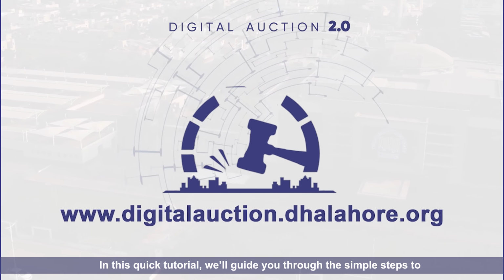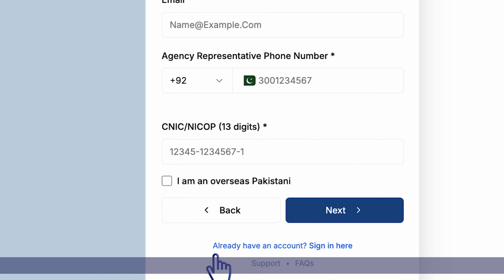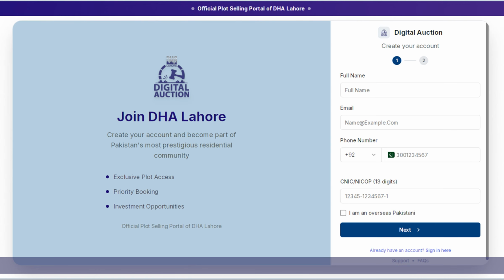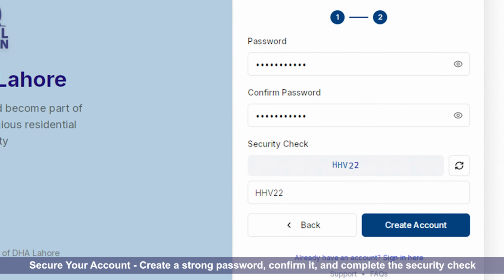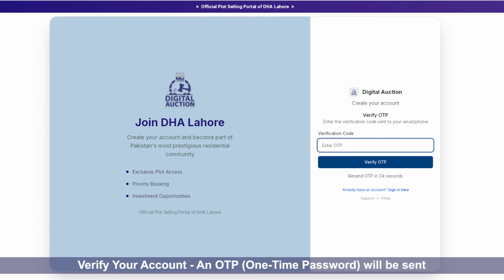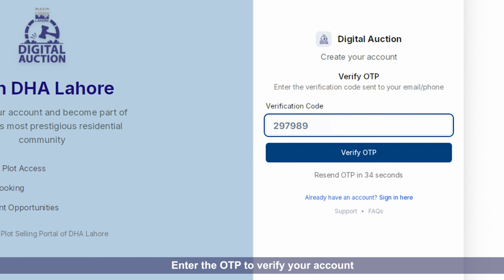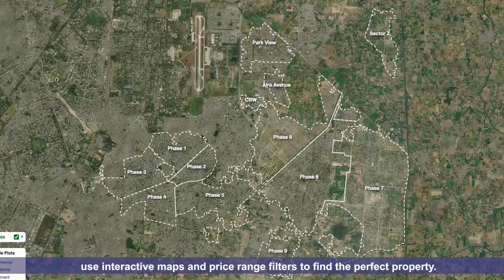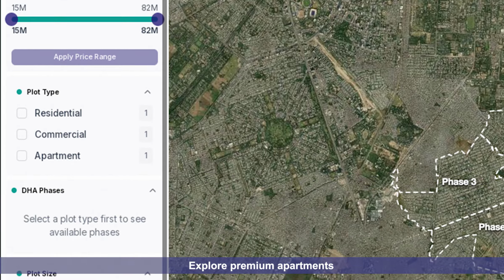DHAL Digital Auction 2.0 | How to Register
Your step-by-step guide to Digital Auction 2.0 is here! 🎥
Watch the tutorial to learn how to register — all from the comfort of your home. 🏡